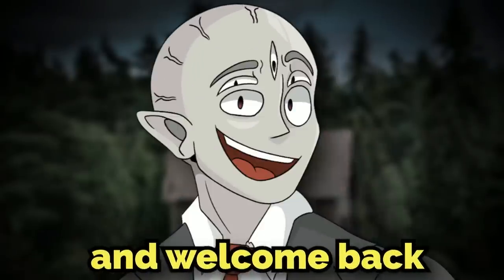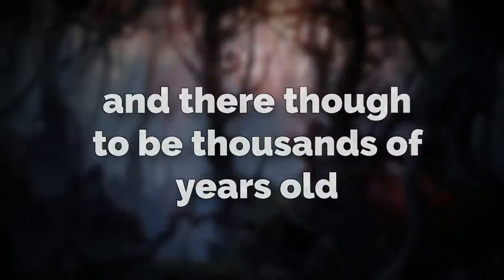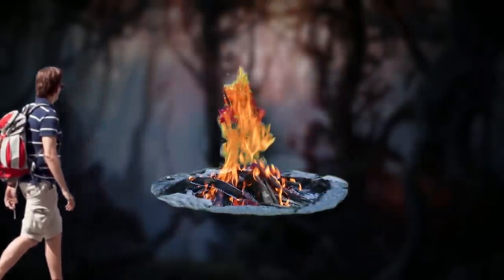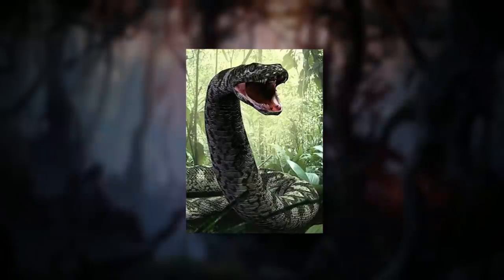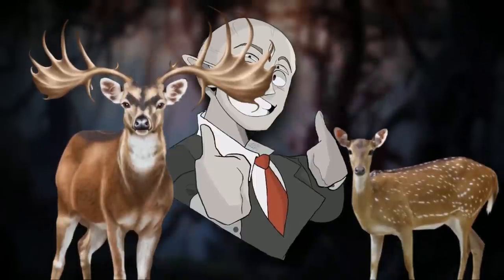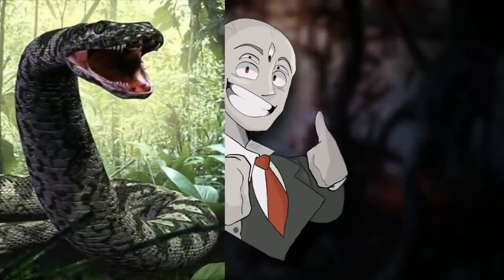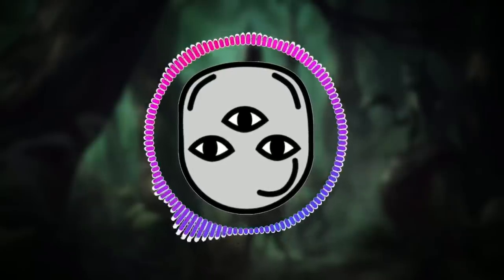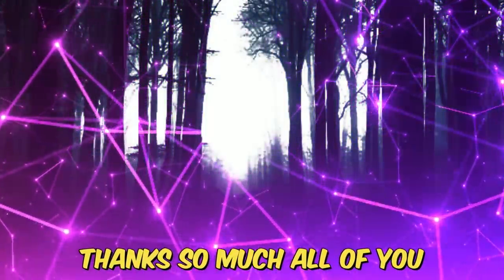AVOID Backrooms level 47 at ALL COSTS!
in this video, I go over Backrooms level 47,

by TheRelaxedMovement.

👽Main Channel👽@Broogli
🎮Second Channel🎮@Twoogli

broogli, backrooms, backrooms level 47, backrooms levels, backrooms broogli, backrooms explained, backrooms level